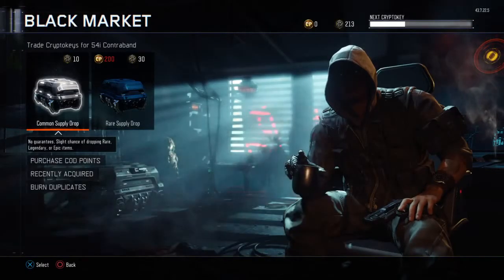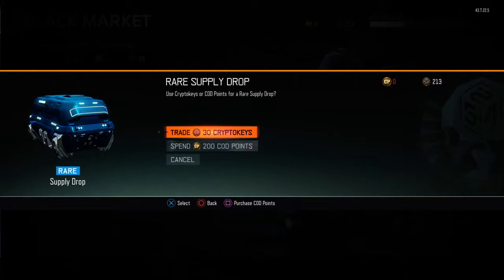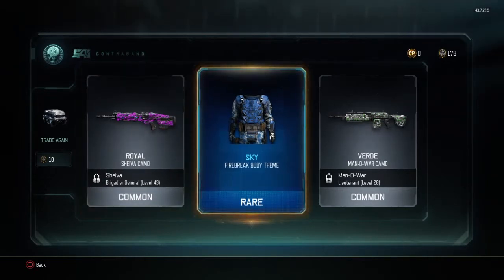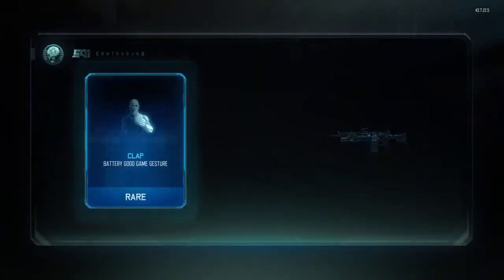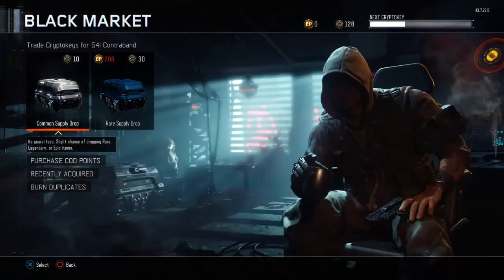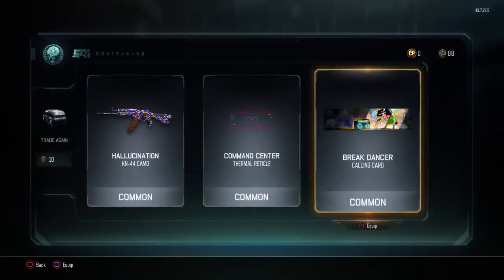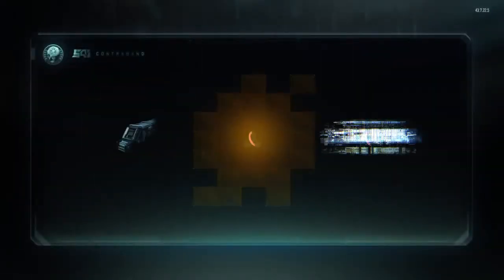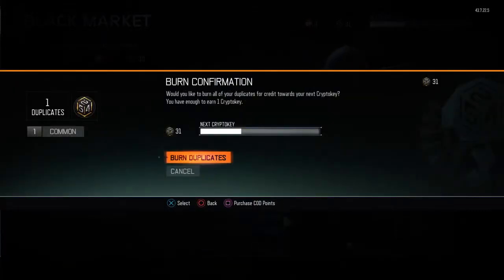Supply drop opening #2 - Call of duty bo3